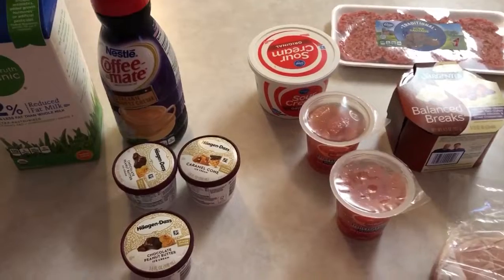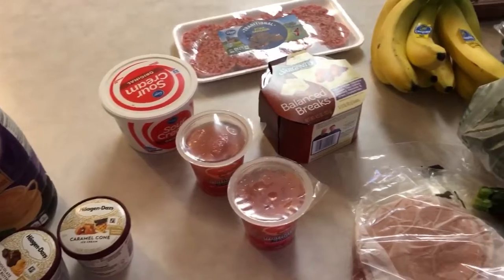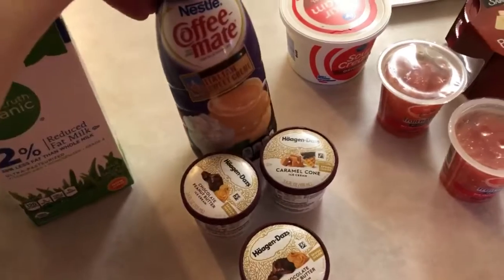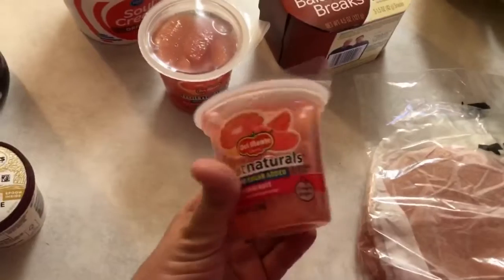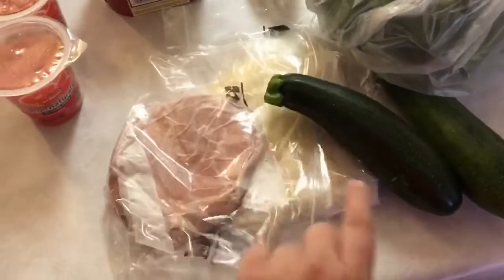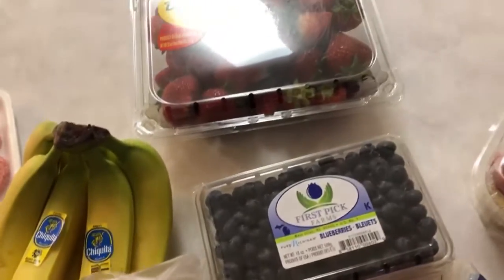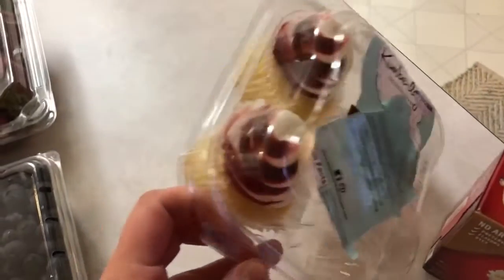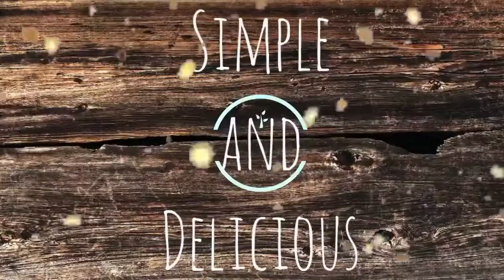Kroger Grocery Haul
Hello Everyone! Just wanted to share a quick grocery haul with you. This is a hold us over grocery haul for the next week. I hope you enjoy this video.